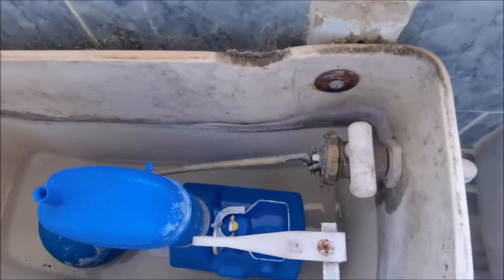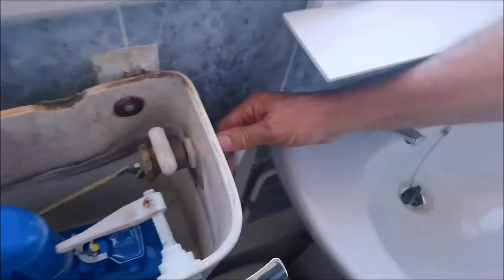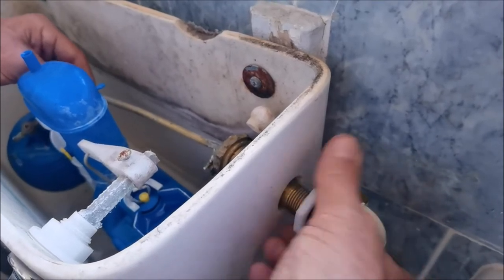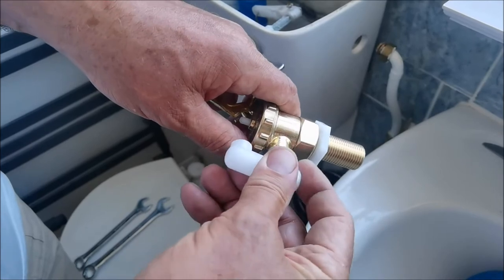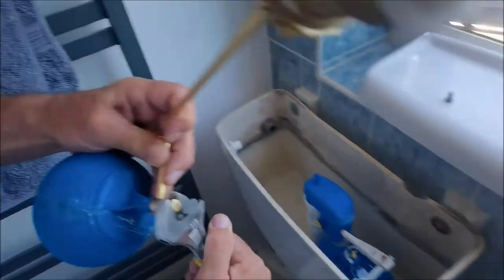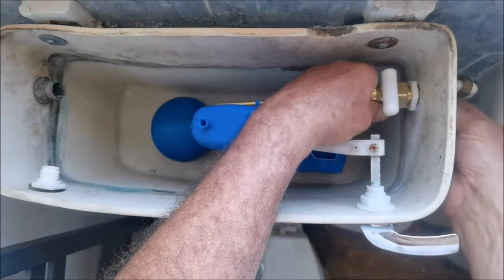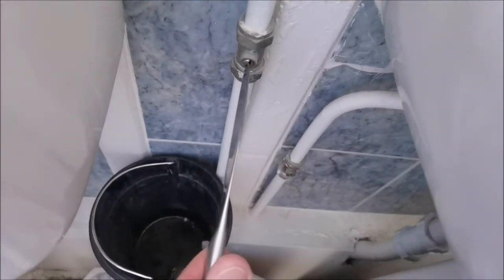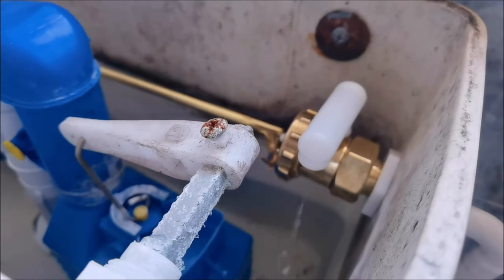FITTING A NEW BALLCOCK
Fitting a new ballcock with minimal tools